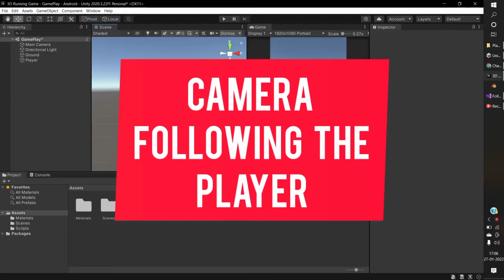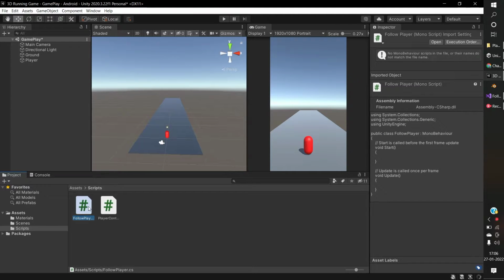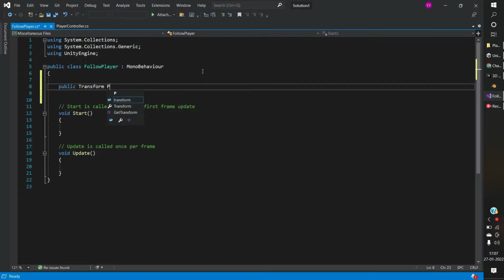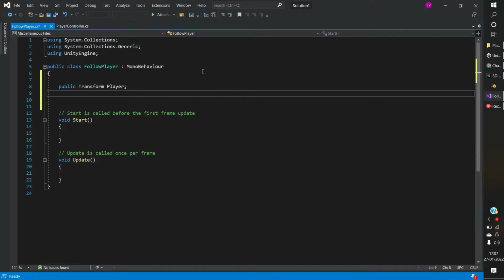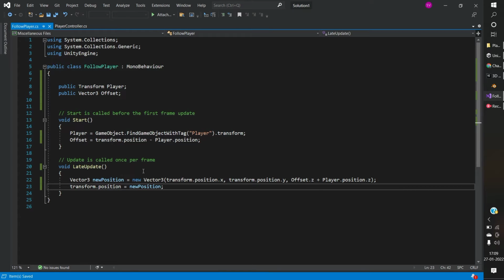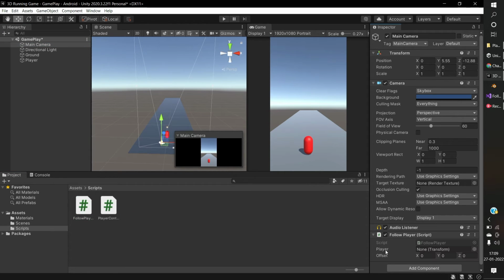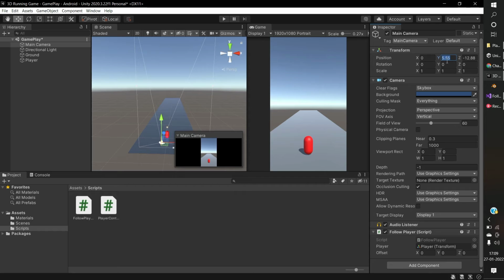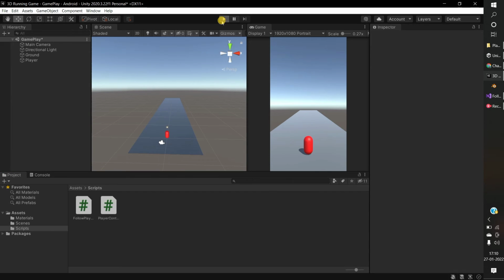Camera Follow | 3D Runner Game | Beginner Tutorial | Part 4.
In this video, I Show that how that the camera following the Player.